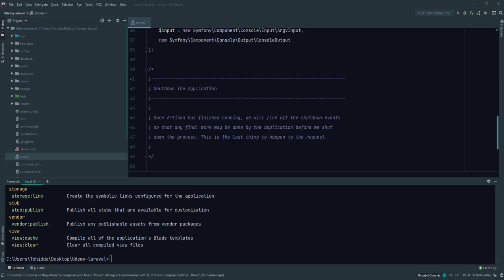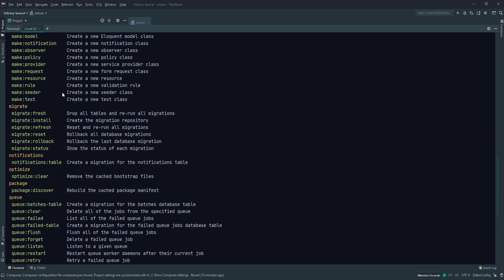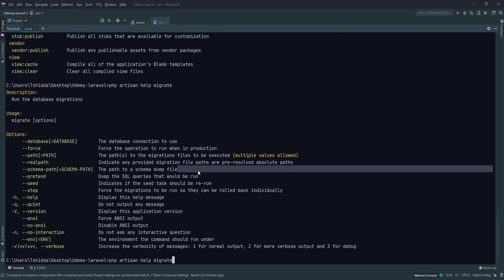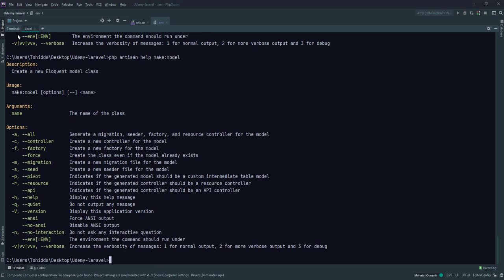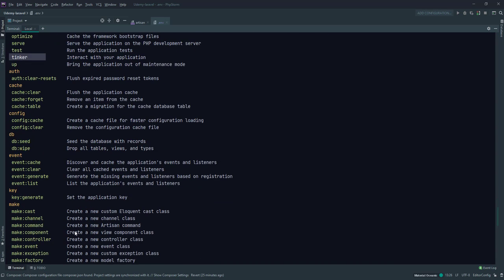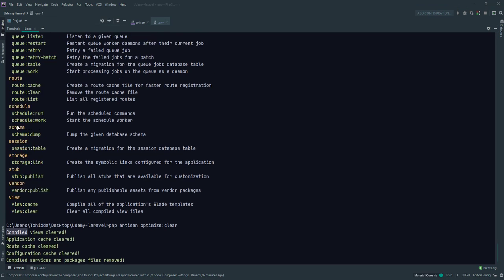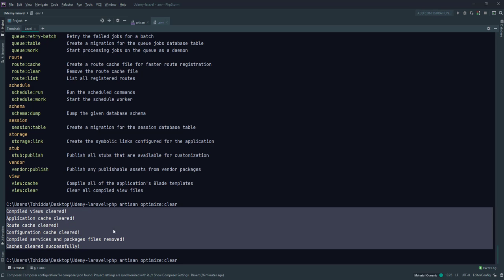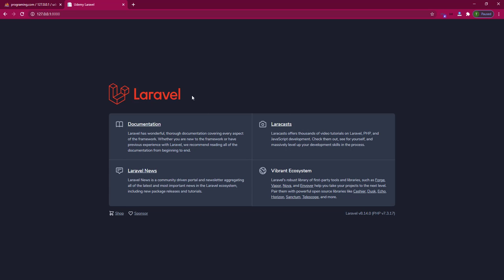05 artisan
artisan